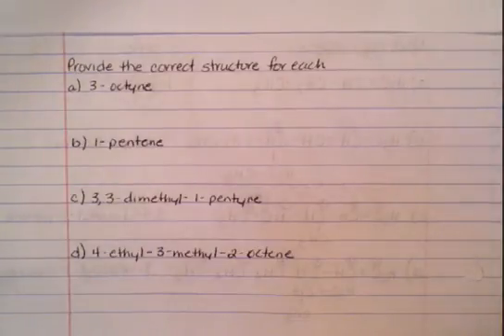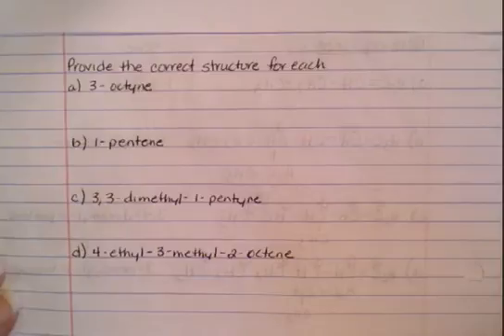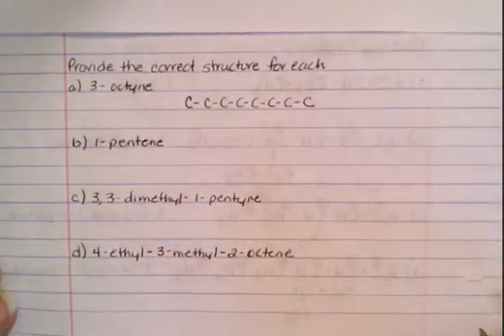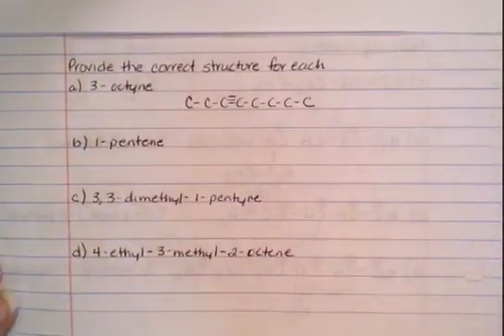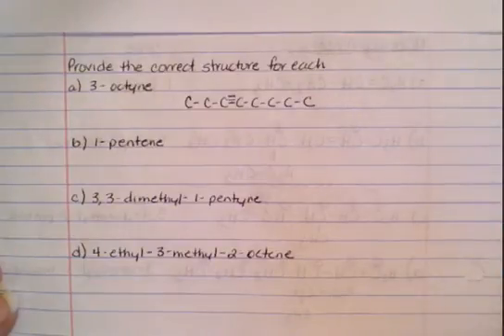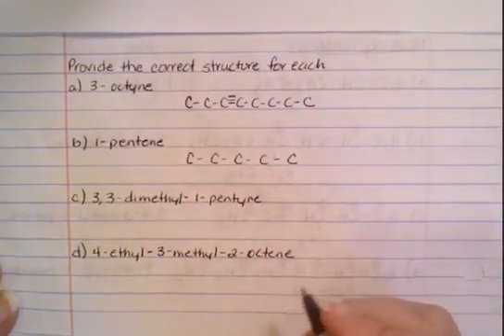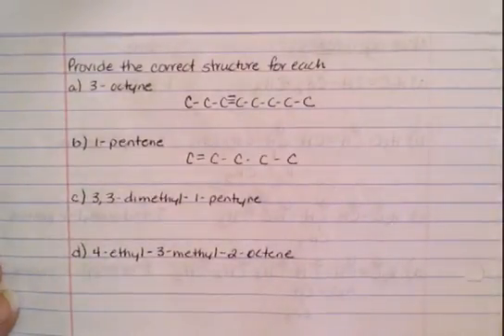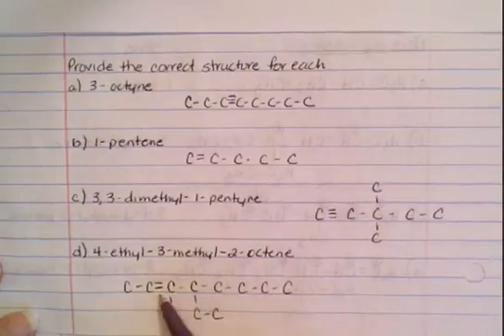Alkene & Alkyne Structures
Learn how to draw alkene and alkyne structures.